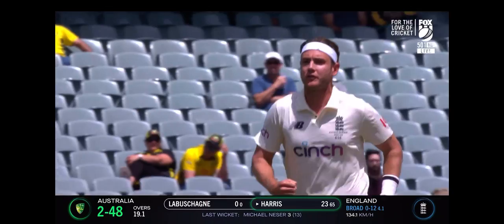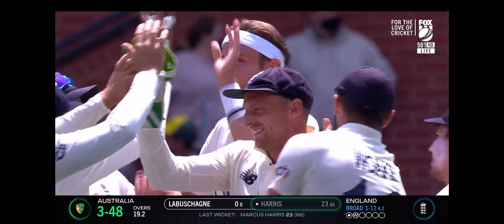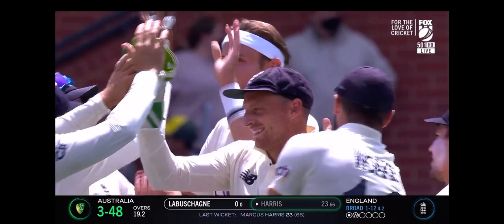Marcus Harris Wicket Caught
Kayo Sports (Fox Cricket)